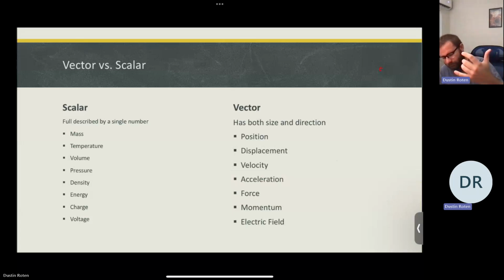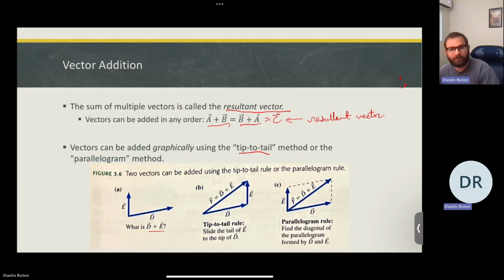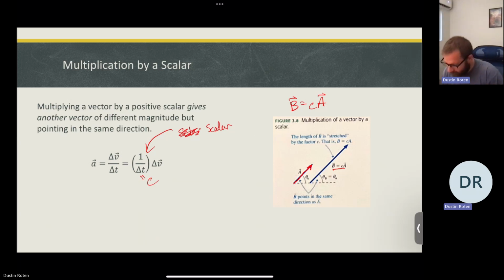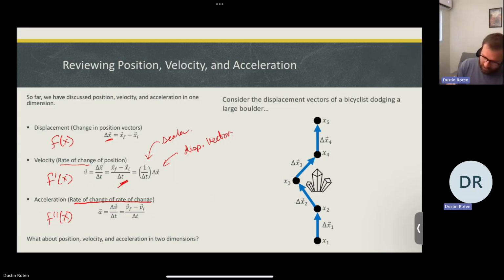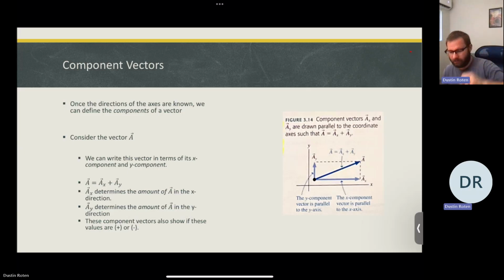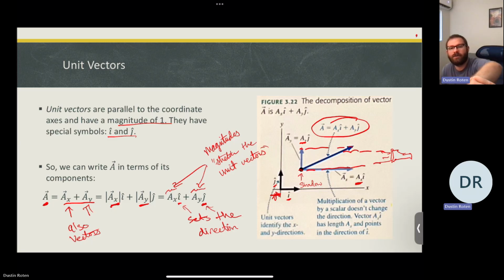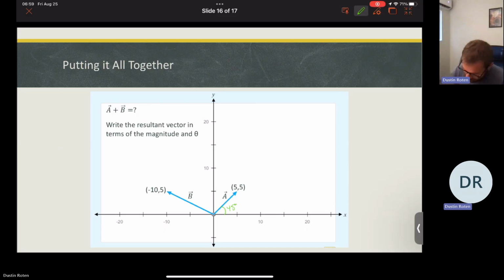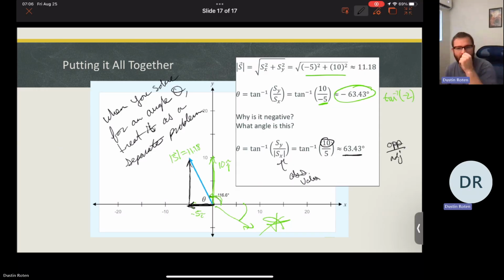Lecture_B.3.1 - Vector Algebra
This lecture provides the background for basic vector algebra. This includes vector addition/subtraction, scalar multiplication, coordinate systems, components, and unit vectors. Examples are provided throughout.